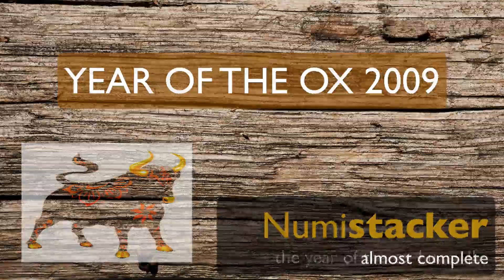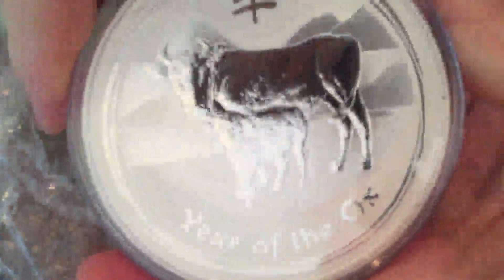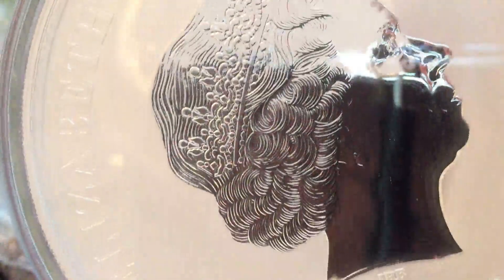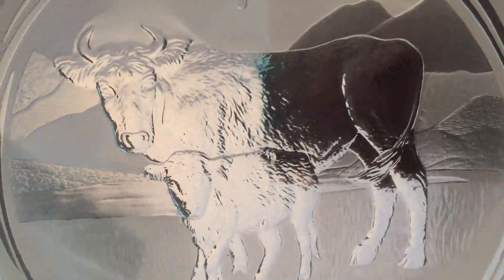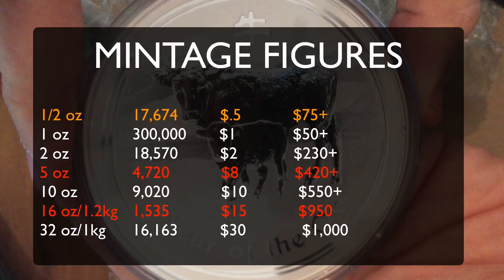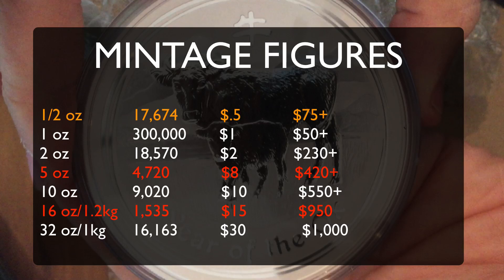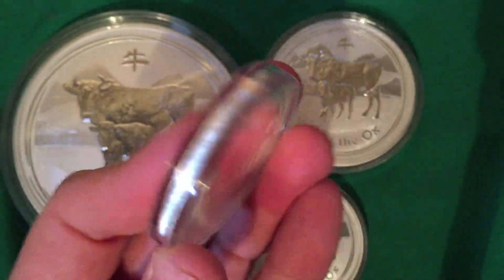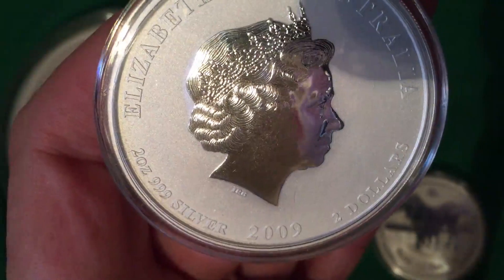Lunar II Ox is almost compete - 10oz added to the stack today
Only the 1kg which i dont intend to pick up and the 1/2oz which should be in this week and the Ox set is finally complete.  Shout out to Silver Slacker my Oxpiration on this one.